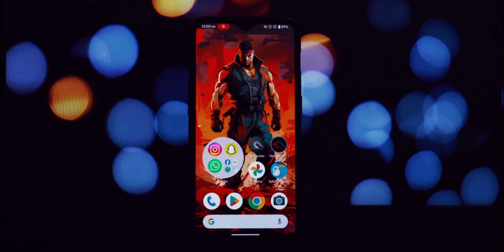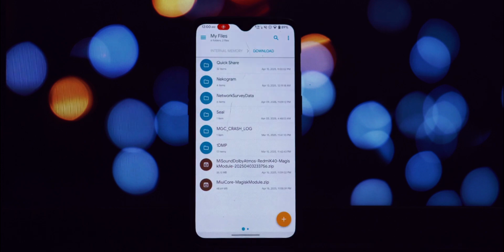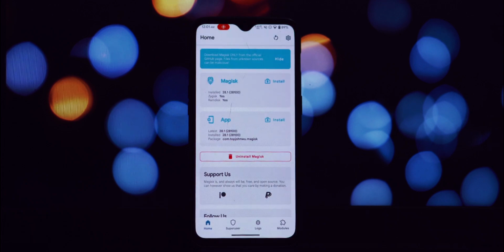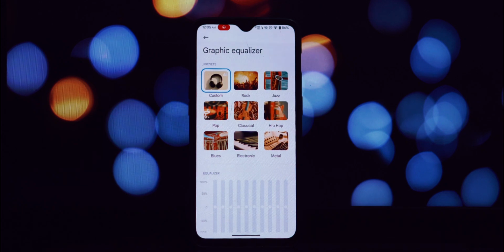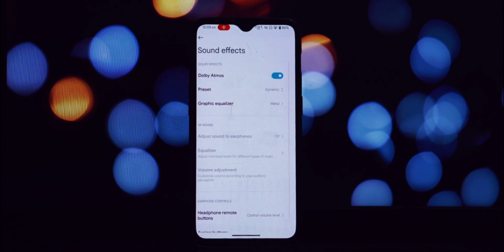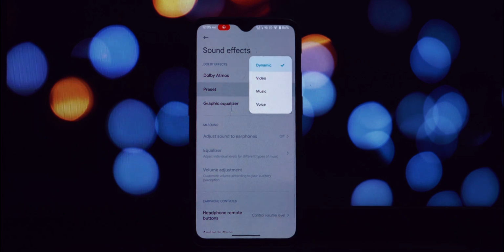Boost Your Sound! Mi Sound & Dolby Atmos Install Guide (Rooted)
🎧 Elevate your Android audio experience! In this video, we guide you through the complete process of installing the powerful Mi Sound and the immersive Dolby Atmos, ported directly from the Redmi K40, onto your rooted Android device. Enjoy enhanced sound quality and customizable EQ settings on virtually any compatible phone.

⚠️ Warning: Please ensure you read and understand the warning in the video regarding potential risks before proceeding. We highly recommend using Magisk Delta or Kitsune Mask for a safer installation, especially on Read-Only ROMs.

Share your experience and favorite audio settings in the comments below!